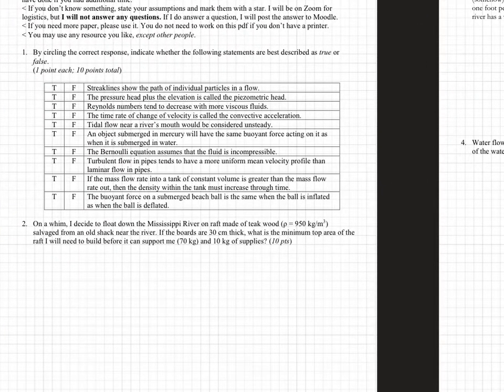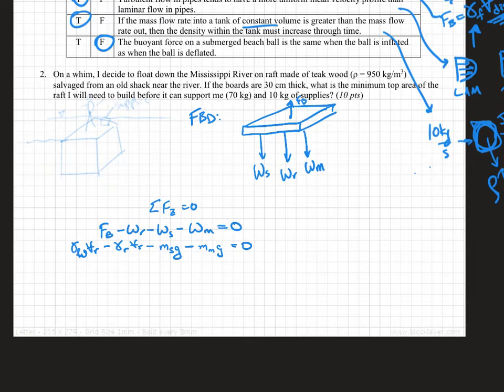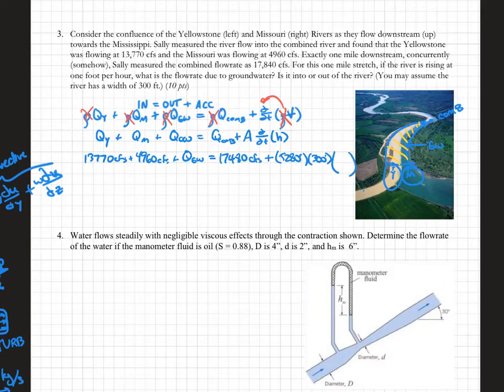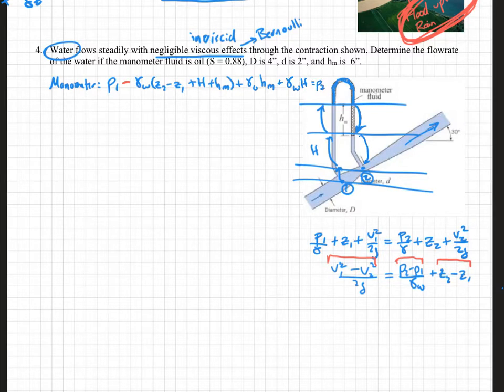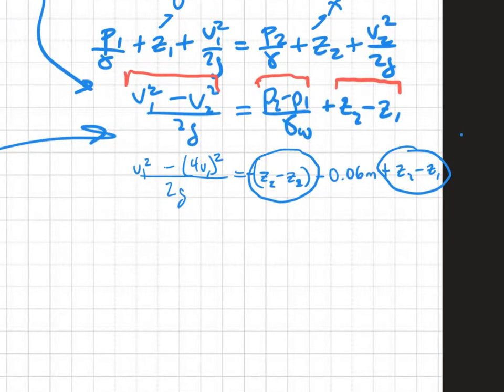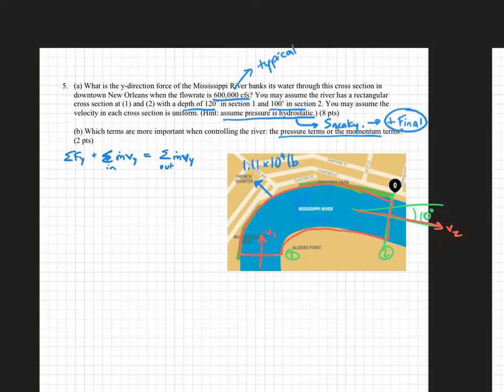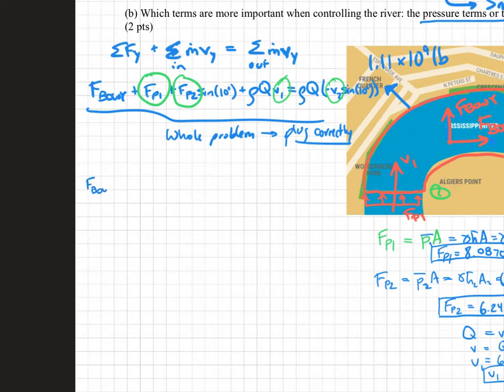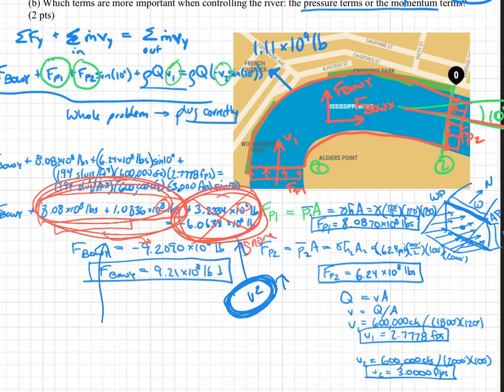Exam 2 Spring 2020